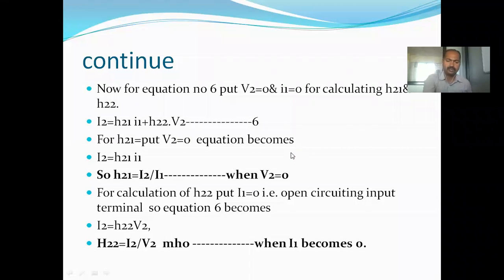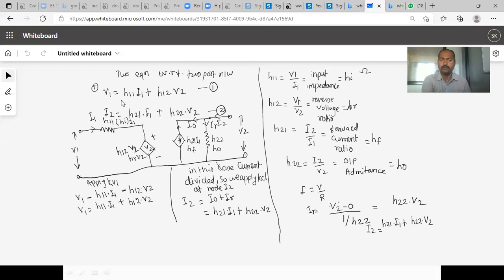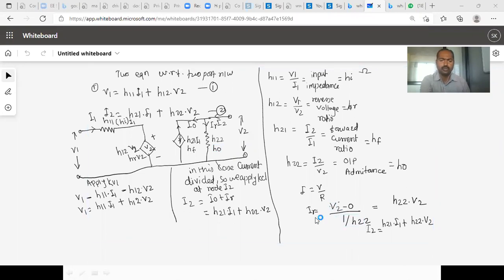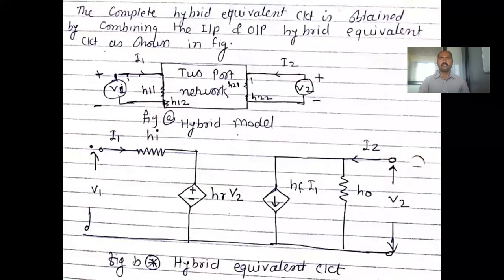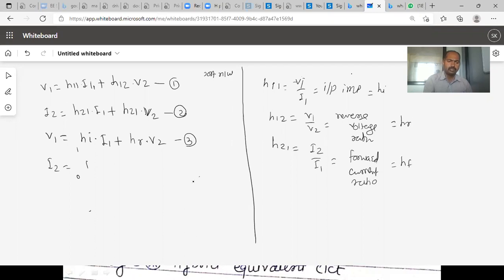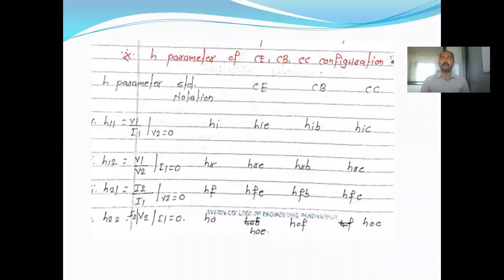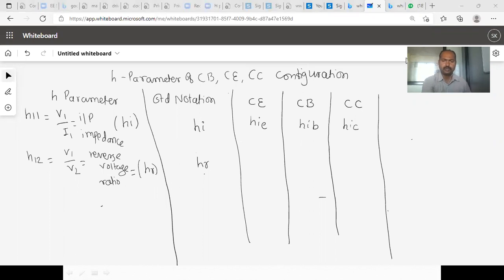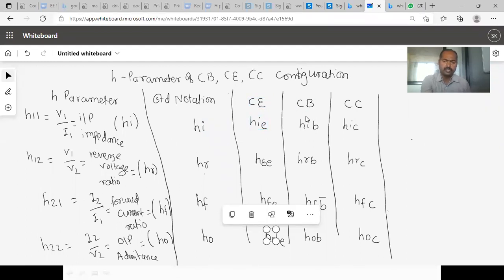2021-12-06 10.09.33 EDC Hybrid Equivalent circuit of CB,CE,CC